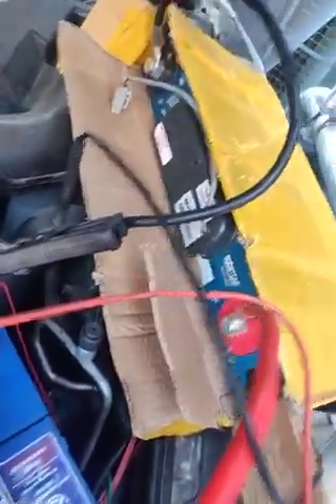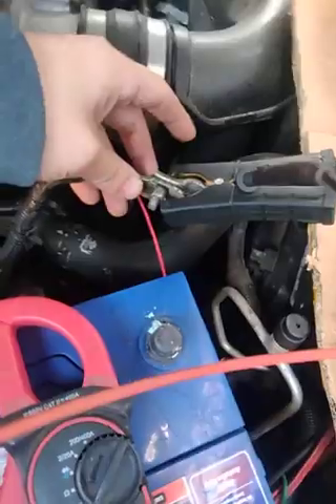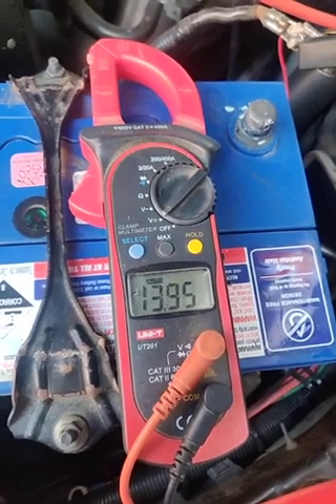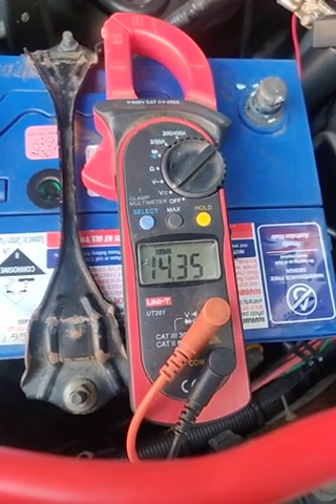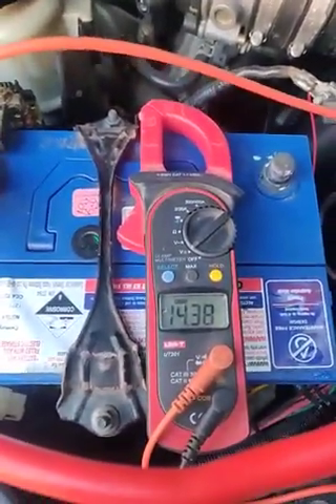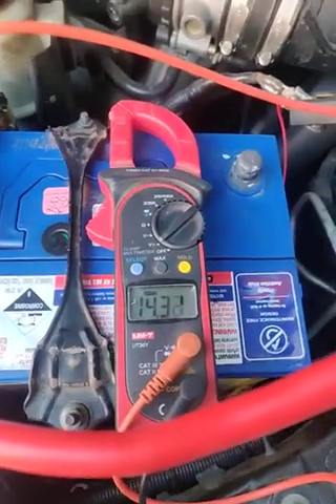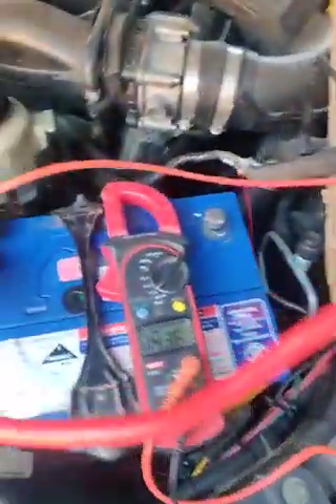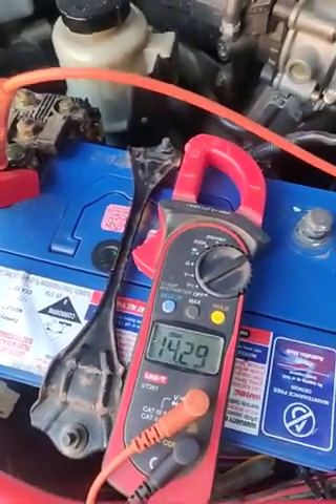Aluminium Cased Maxwell 16V 500F Super Capacitor Crank Test